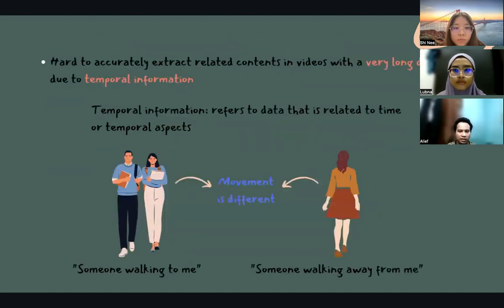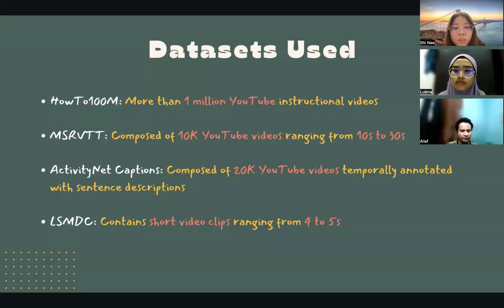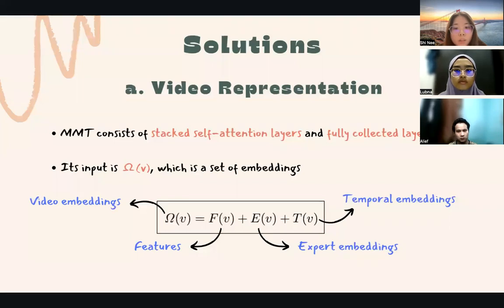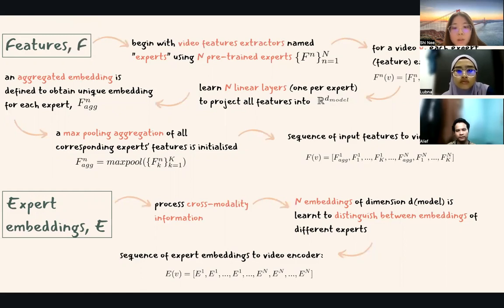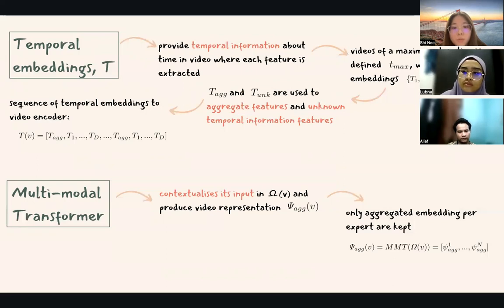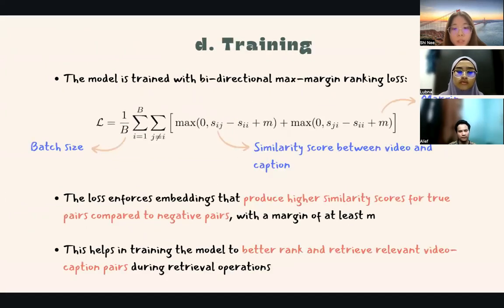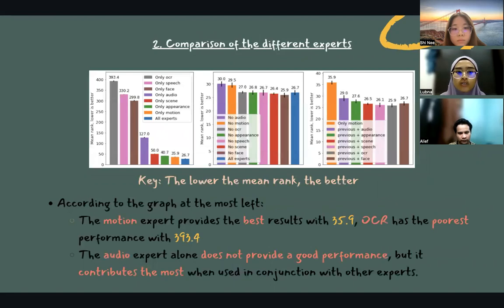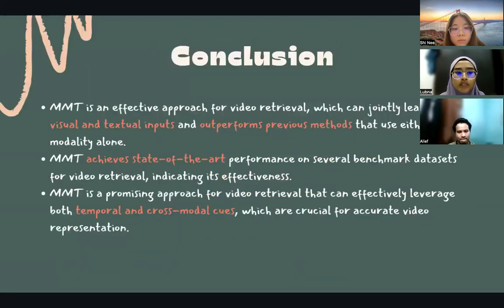Presentation on "Multi-model Transformer for Video Retrieval"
Paper citation:
Valentin Gabeur, Chen Sun, Karteek Alahari, Cordelia Schmid. Multi-modal Transformer for Video Retrieval. ECCV 2020 - European Conference on Computer Vision, Aug 2020, Glasgow, United Kingdom. pp.214-229, ff10.1007/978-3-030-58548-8_13ff. ffhal-02903209f

Presenters:
Ong Shi Nee
Ahmad Alief Hilmi Bin Ahmad Nazmi
Lubna Binti Ahmad Nizam